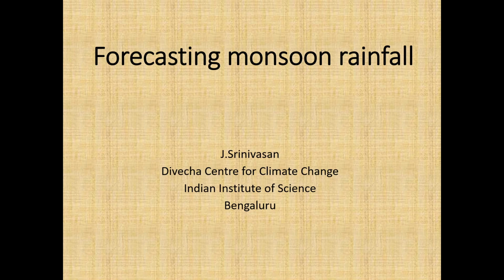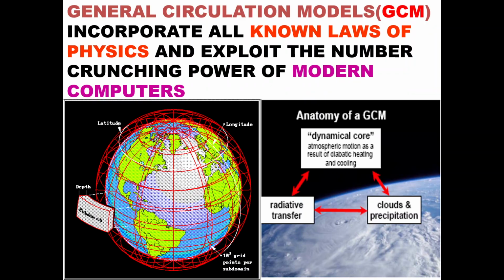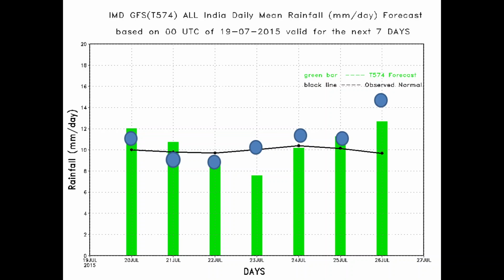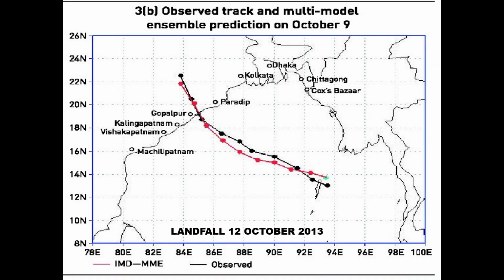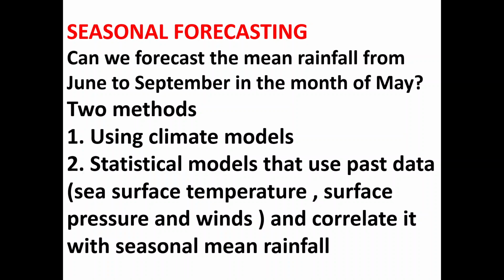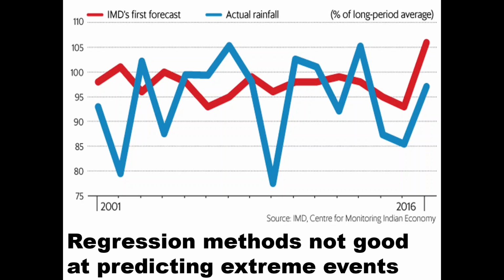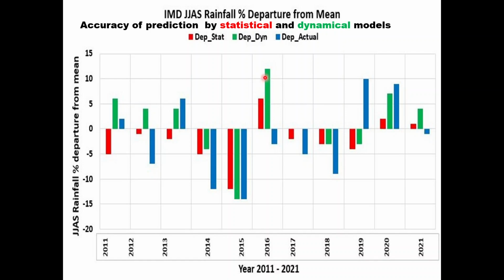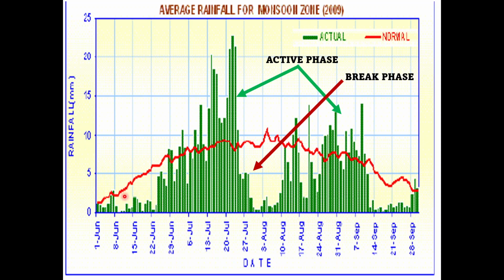Forecasting Monsoon Rainfall - J. Srinivasan by DCCC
Click the link to our website to know more- Divecha Centre for Climate Change